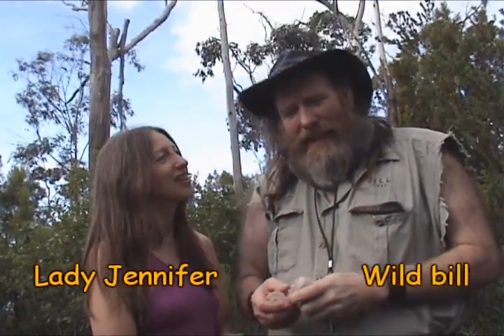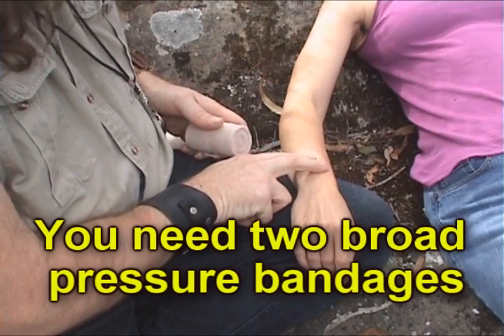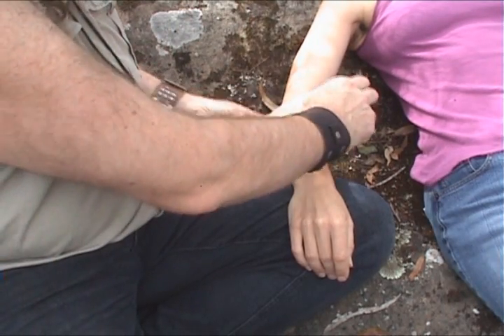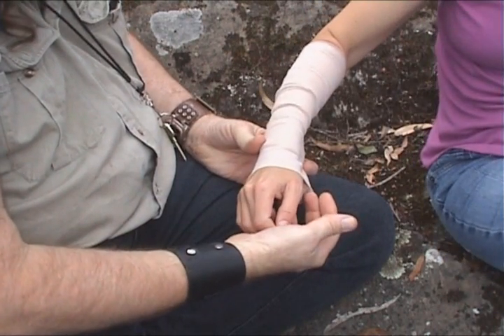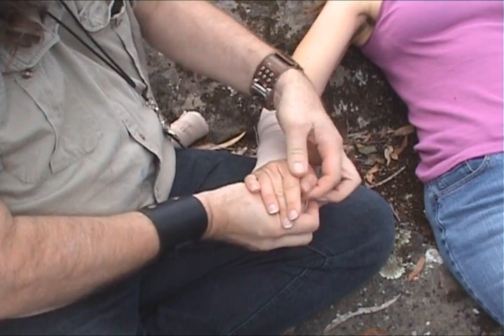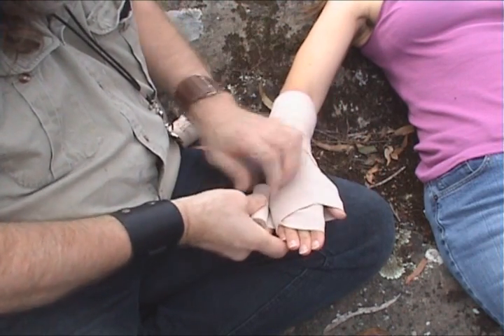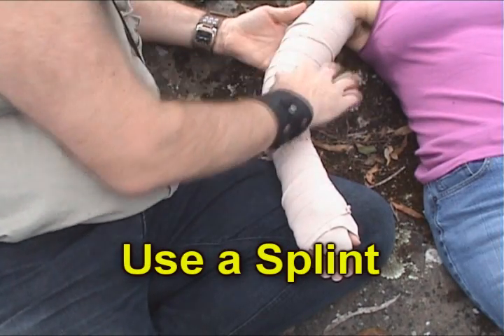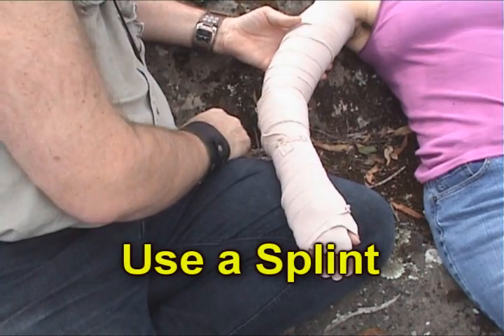Snake Artist -First aid for snake bite (Australia)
Have a look at the following links for more detailed information.
elapid bite - first aid.

link for pit viper first aid.